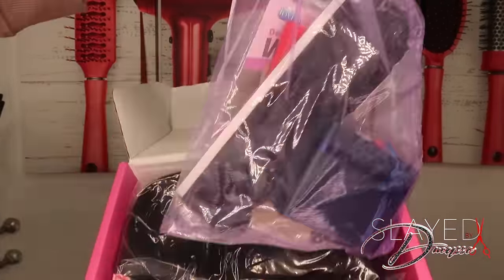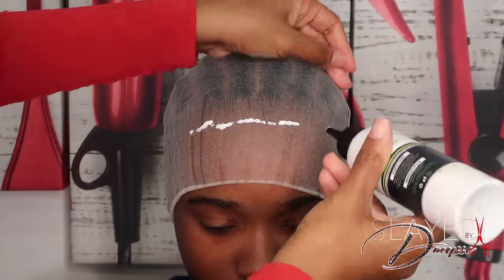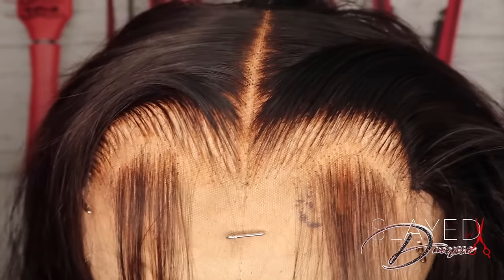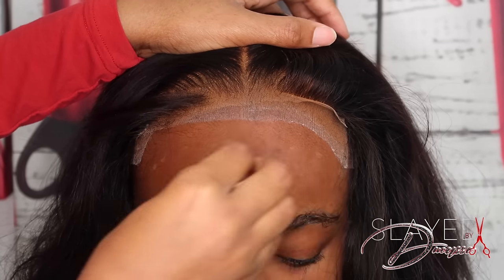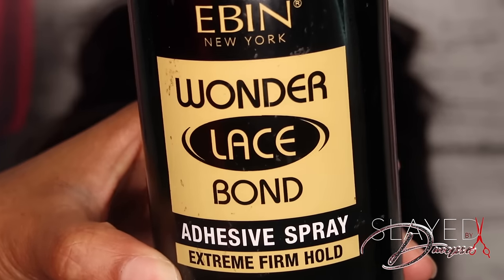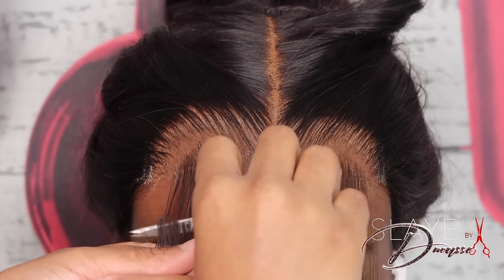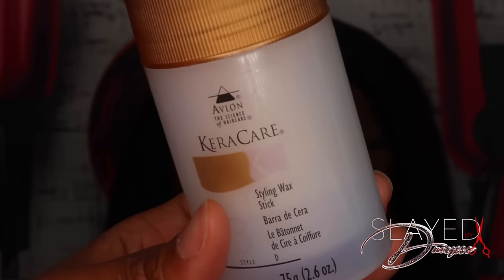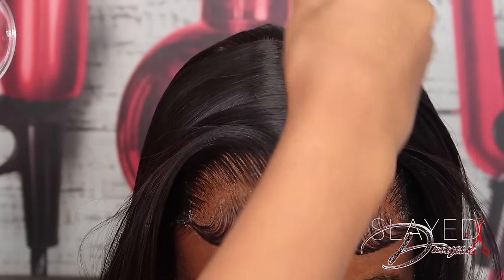All Products You Need For A FLAWLESS INSTALL! ft Kriyya Hair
Wig details : 5x5 24inch HD Straight 180% Density Wig

PRODUCT LIST:
- Ericka J’s (adhesive, skin guard, sleek sheen)
- Kera Care wax stick
- Crème of Nature Mousse
- Got 2 B Glued gel
- Ebin adhesive spray

Thanks for watchingggg! :)

☛Get Extra $10 OFF Over $89 ! Use Special Code: khair

I’m Using Kriyya 5*5 HD Transparent Lace Wigs Straight Wig 180% 24’’